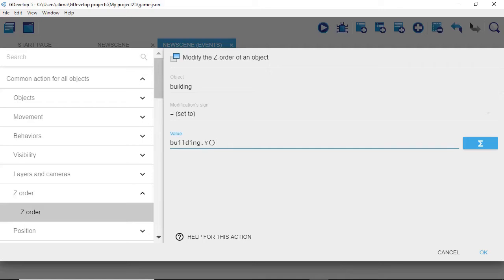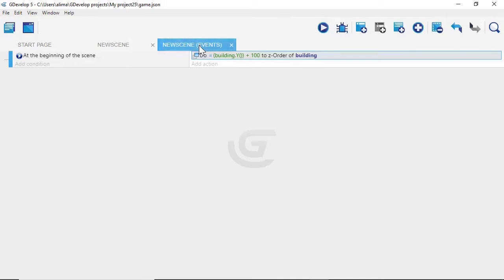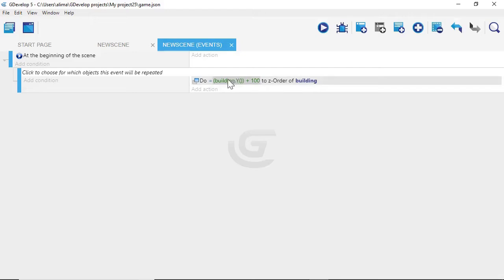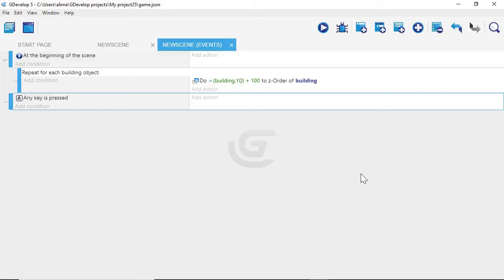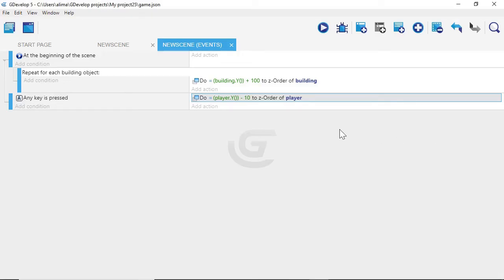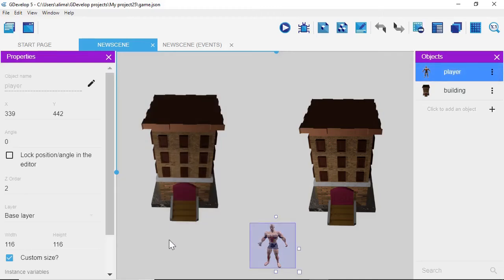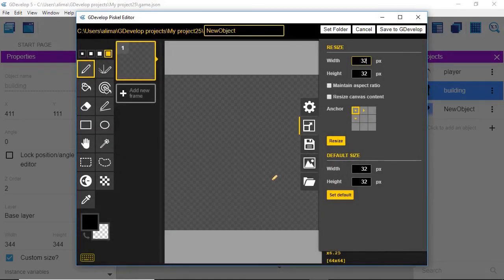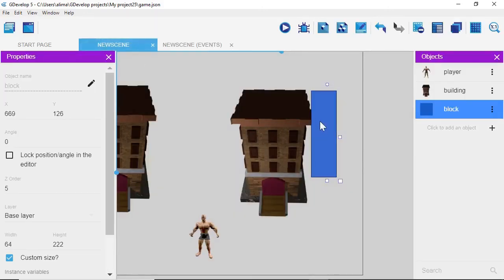Part 2 Zdepth Movement Gdevelop 5 tutorial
This video will show you how to work with Zdepth Movement in Gdevelop 5.
You will learn how to:
  Have character move and adjust its visibility as it moves up down and around the graphic buildings.
How to stop the player character from moving through a building by placing a blocking object in the player characters path.
How to hide the blocking object as the scene begins.

You can obtain the dragon and player  sprites used in this tutorial